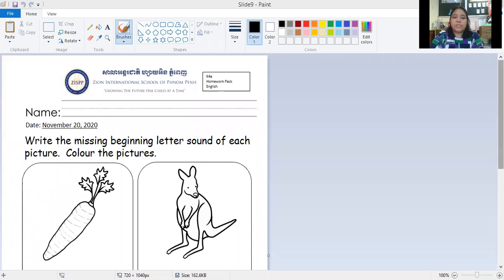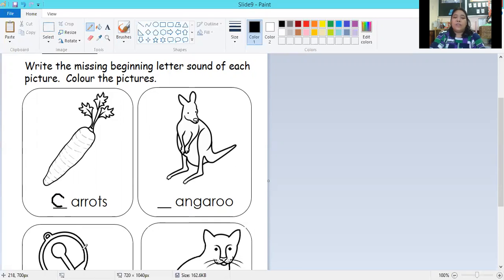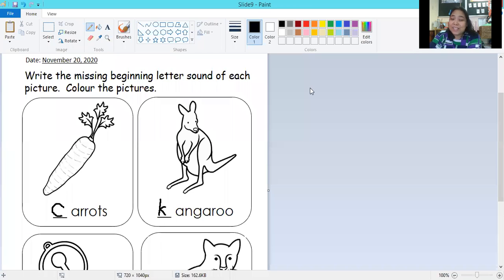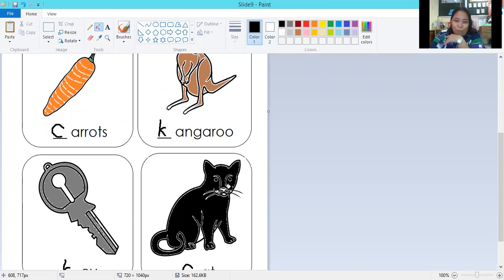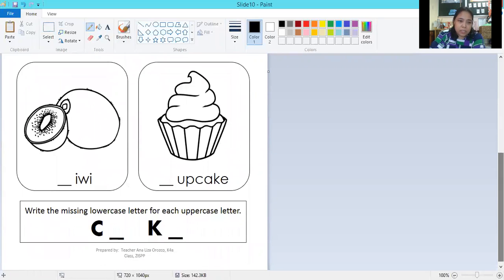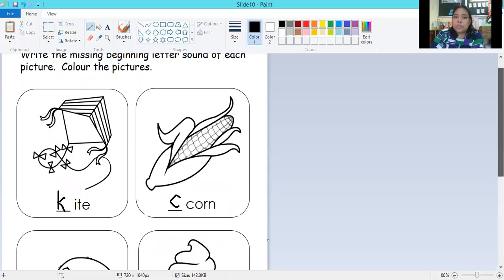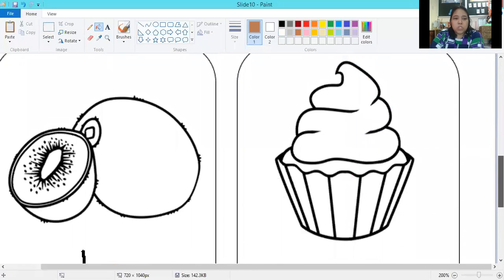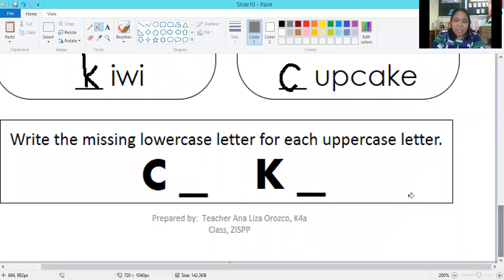November 20, 2020